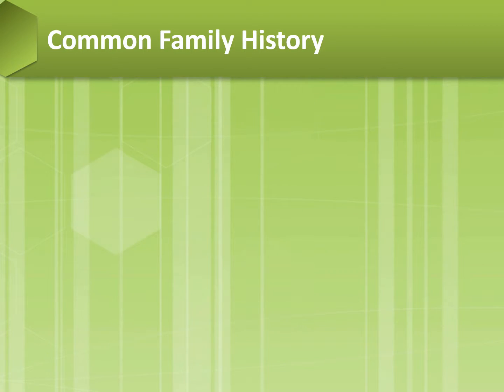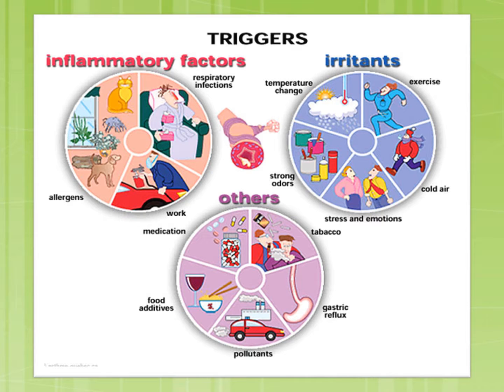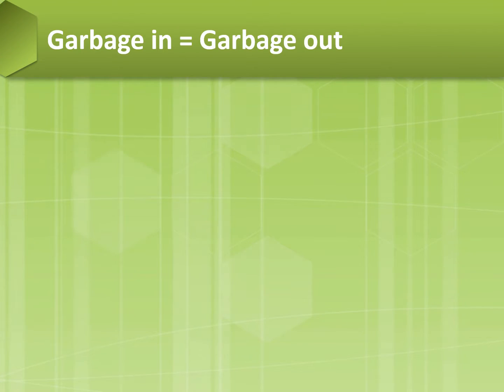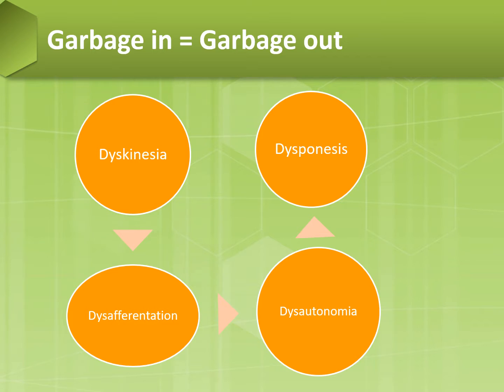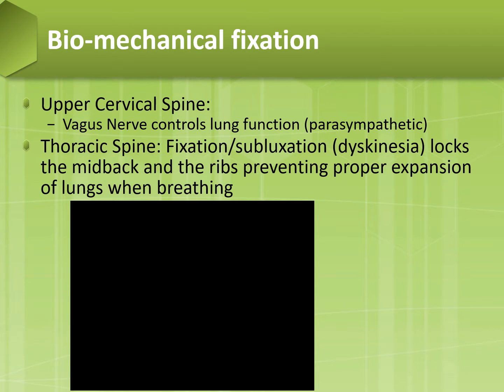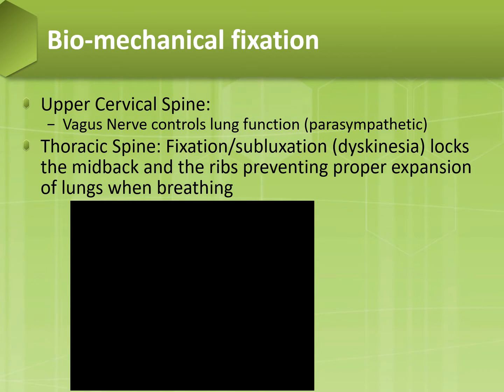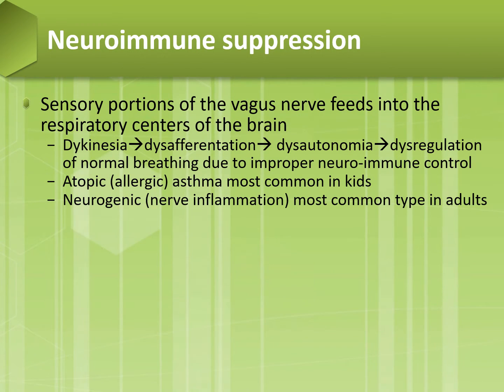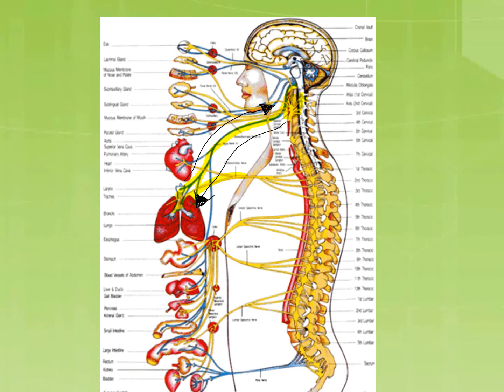Power Up asthma